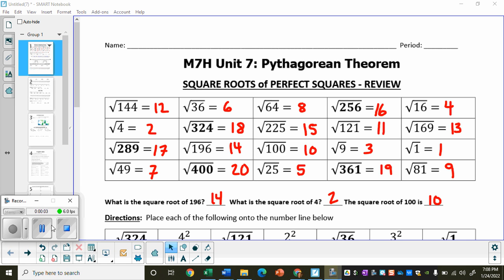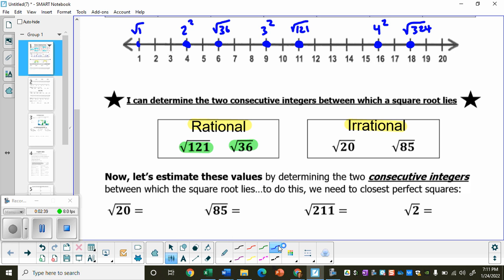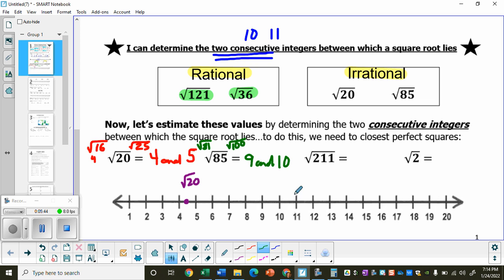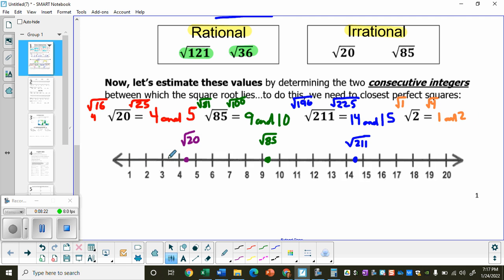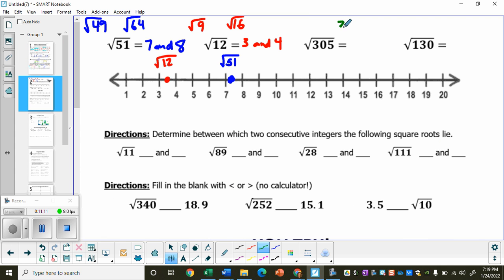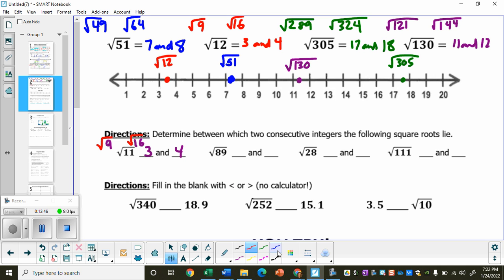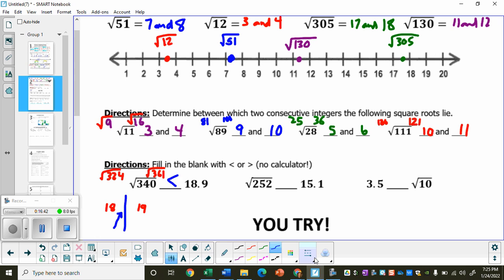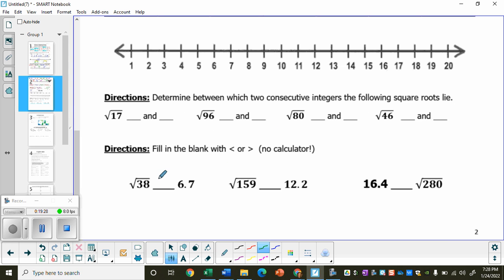square roots between consecutive integers